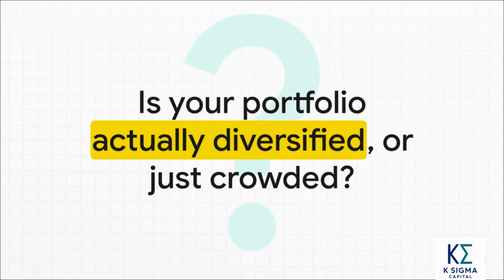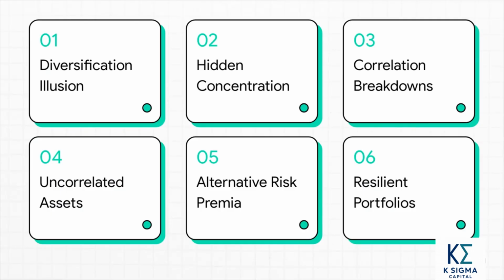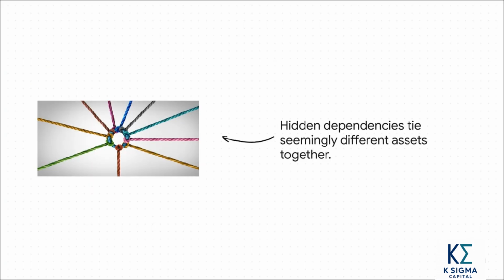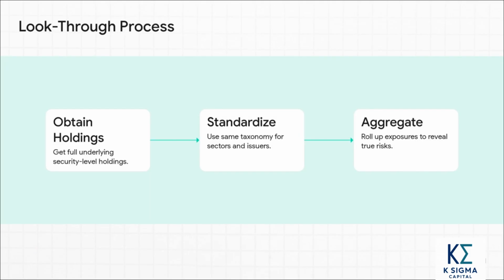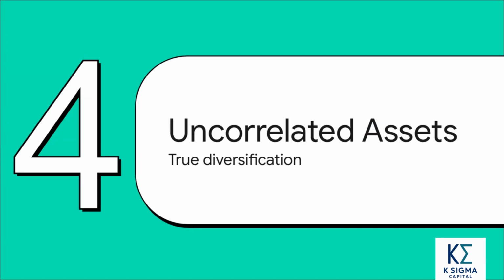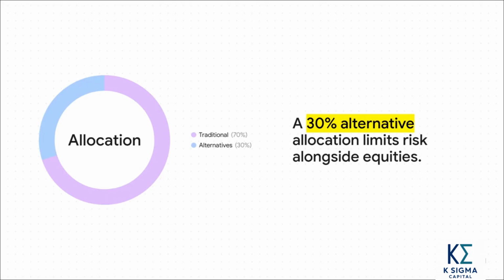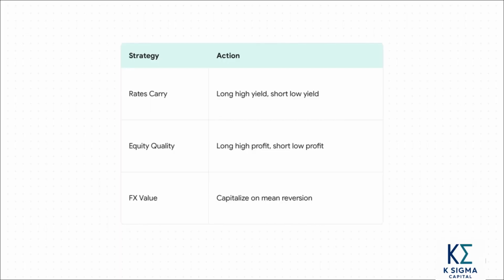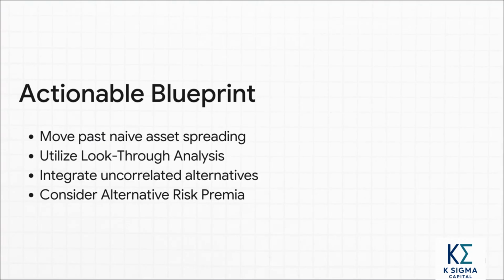67. Volatility Clustering - Illusion vs Reality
Volatility tends to cluster.
High volatility often follows high volatility.
Calm periods often remain calm.
Markets have memory.